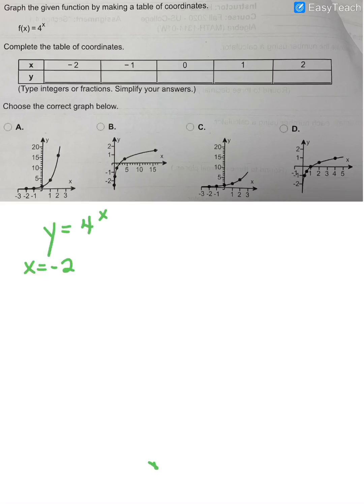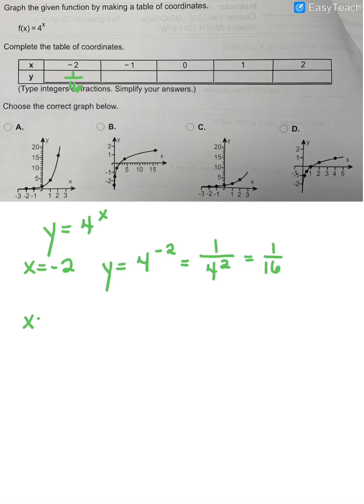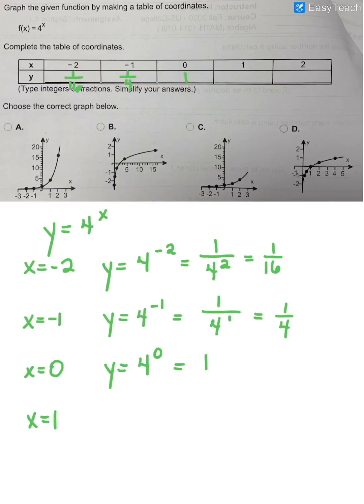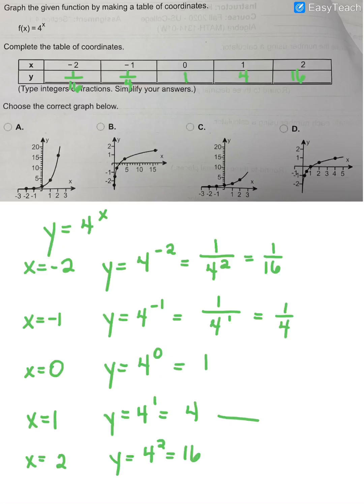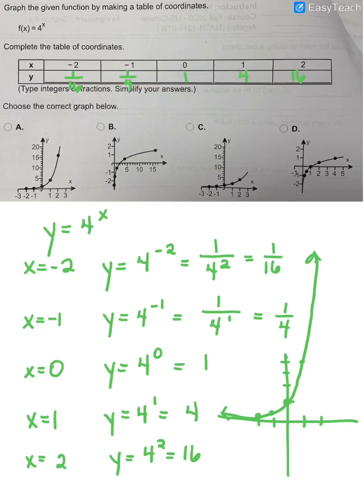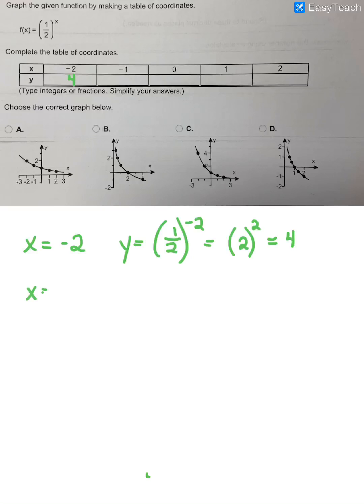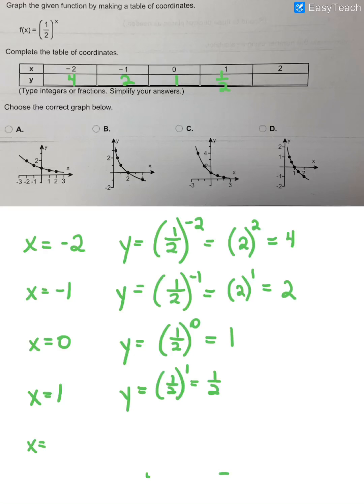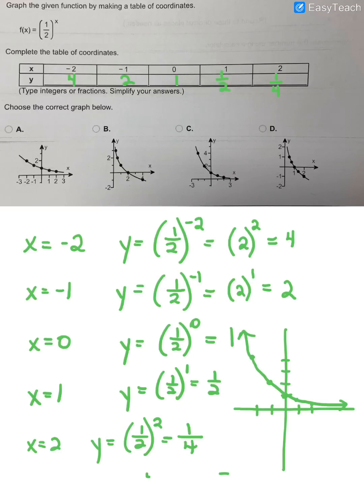Graphing Exponential Equations